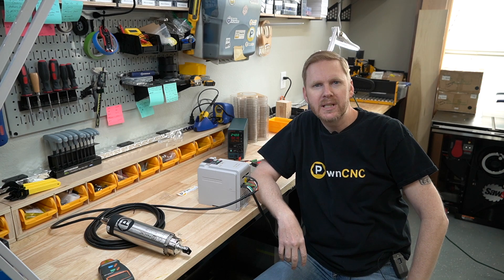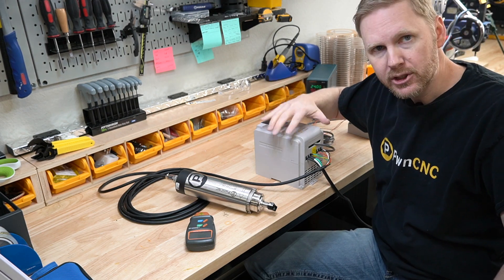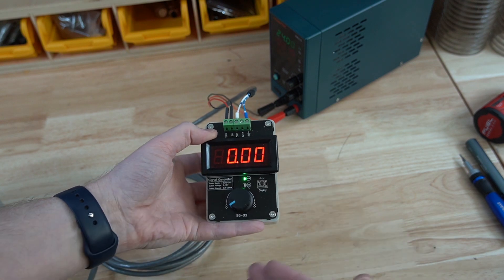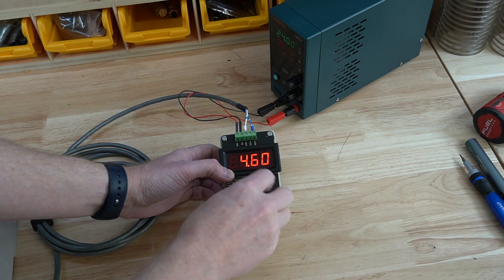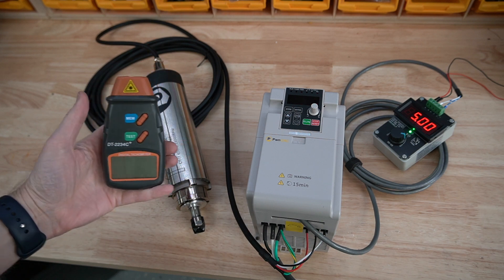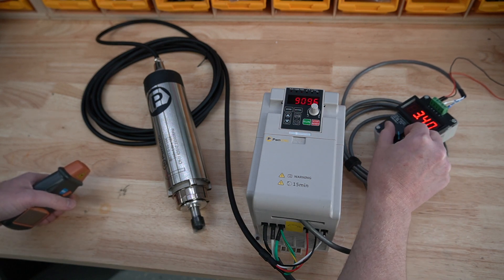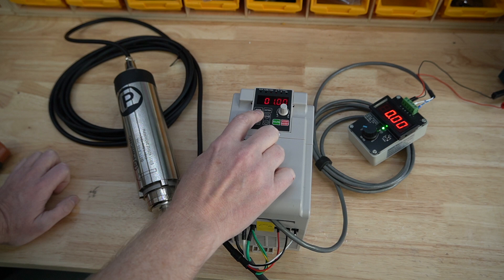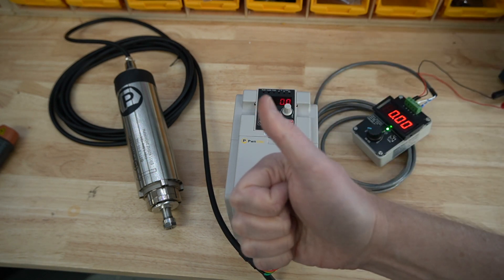PwnCNC Spindle... PWM Testing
Have you ever wanted to know more about VFD's and how the PWM controls them?  This video covers the basics of PWM and I'll demonstrate how super easy it is to run tests.